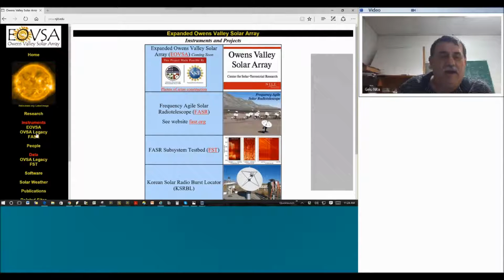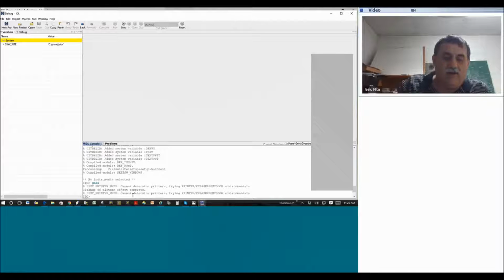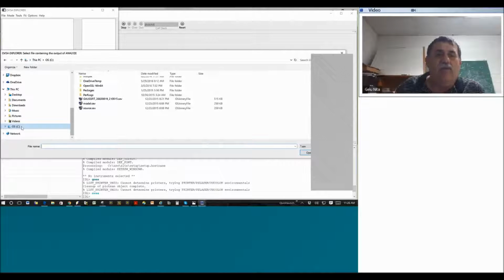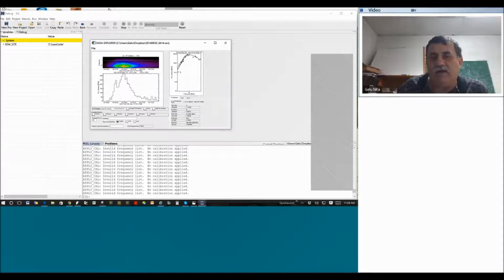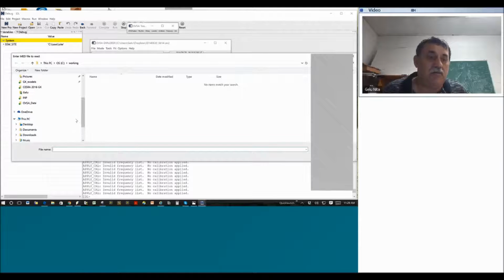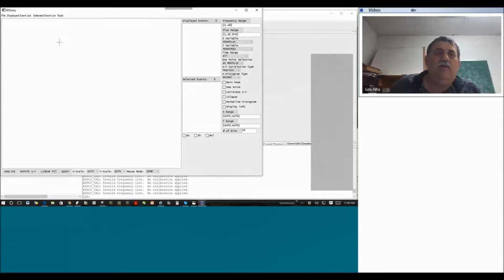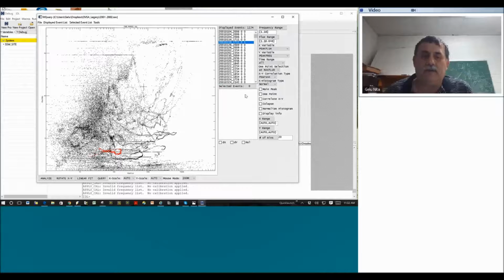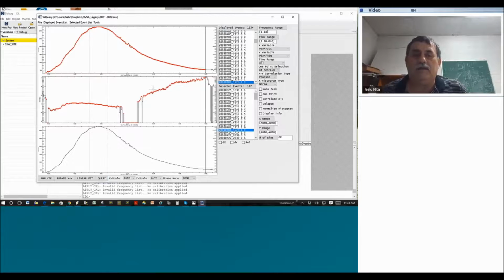Gelu Lec 3 Part II